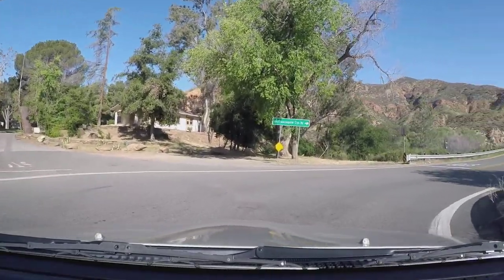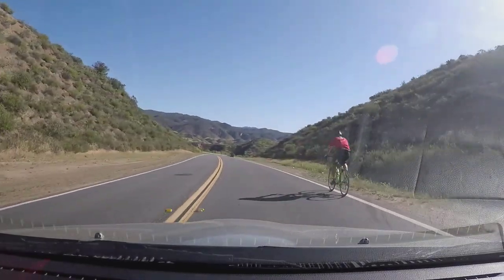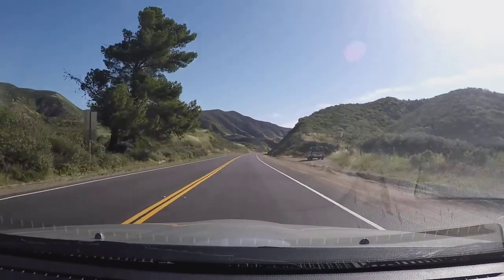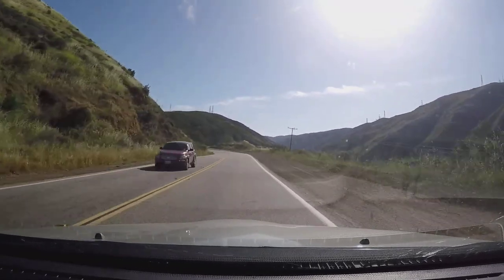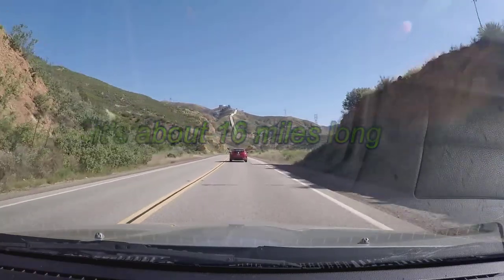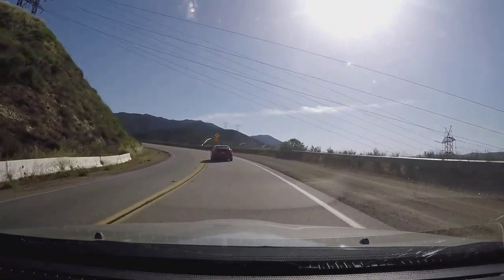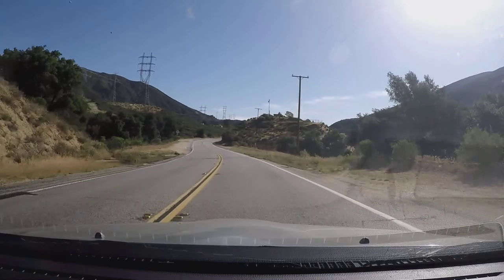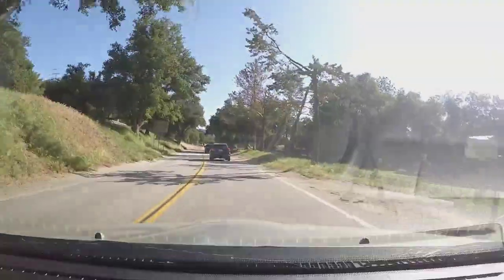Road Review #3 - San Fancisquito Canyon Road part 2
Continuing with roads in the area I live in, San Francisquito Canyon Road is a long road, the two parts we drove are about 16 miles in total. It's a fun road that you can go for a nice cruise or run hard by yourself or with friends. It is however let down by the road quality in some areas. Lucky for us however, the city is slowing making progress on repaving the road. For both parts as a whole I give San Francisquito a 7.5 overall and it can easily be taken to an 8 or higher when you are with friends!
More Road Reviews to come over summer!

Drive safe, drive responsibly.

Filmed by: Tyler Willibrand
Edited by: Robby Goldstein